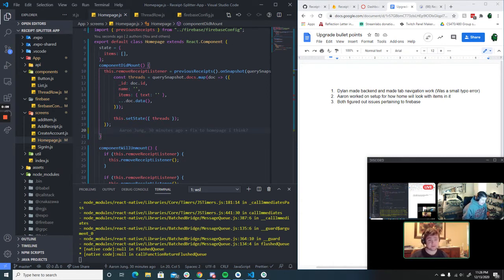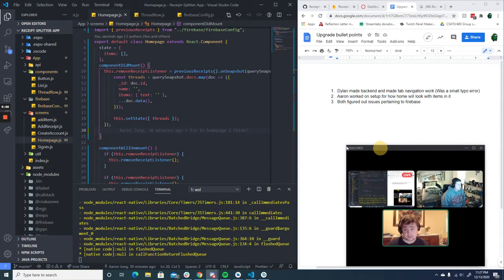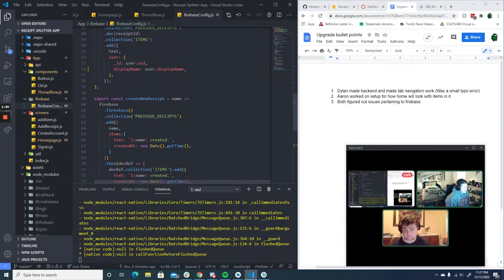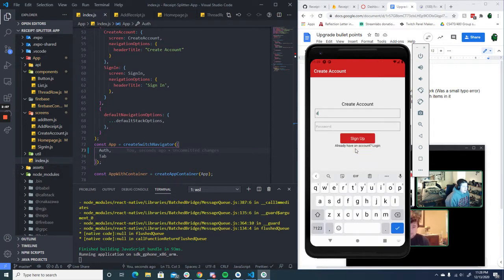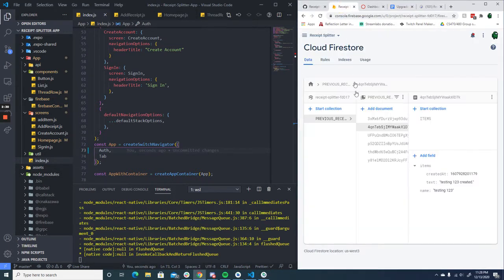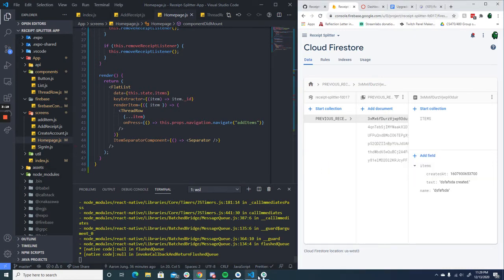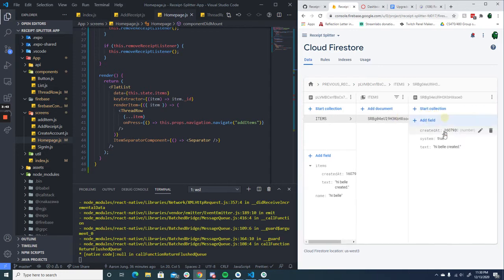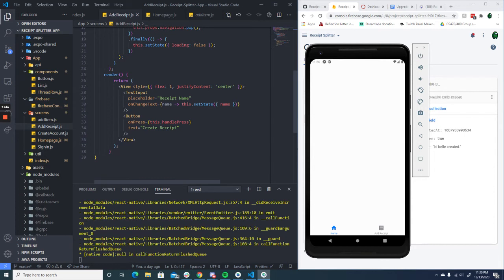CS 440- App Progress update 3